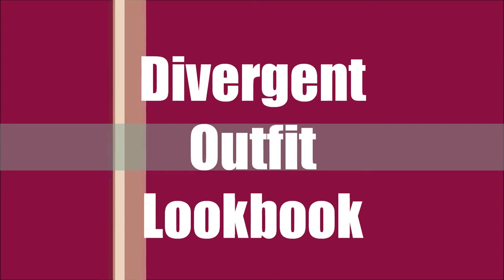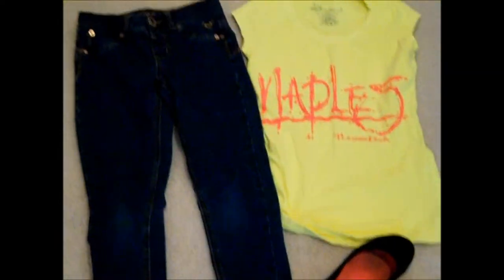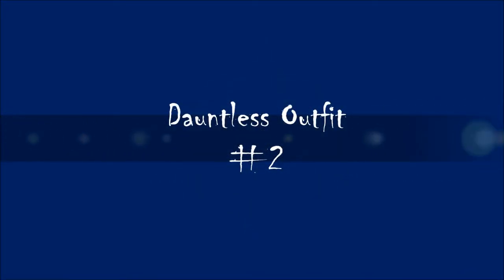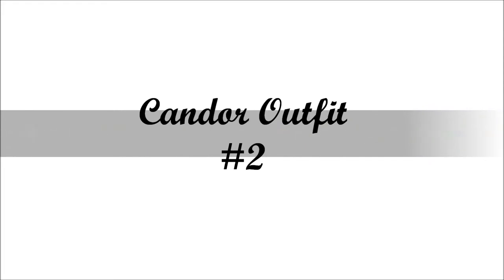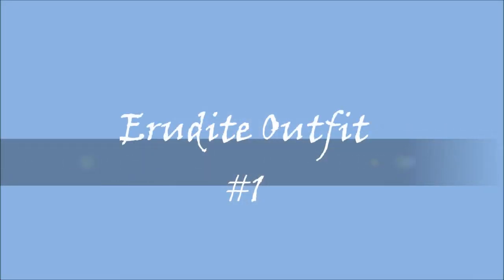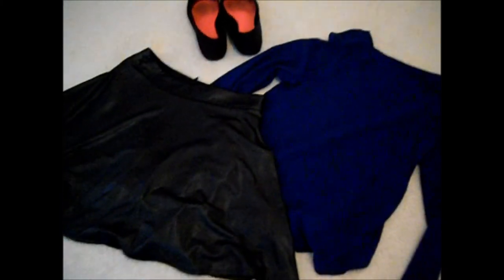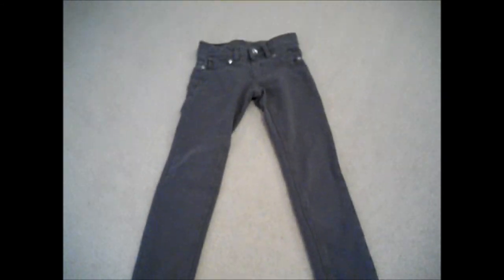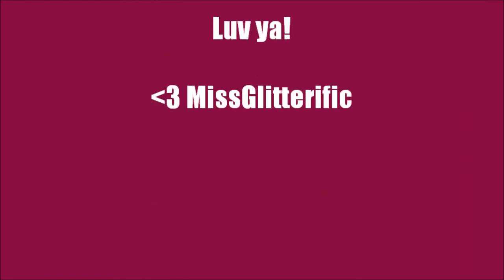Divergent Outfit Lookbook and Ideas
Hey guys! As you can guess, I am so excited for Divergent to come out!! I am going to dress in a different faction each day leading up to it! I hope this sparks some interest in your brain to do the same!!! And sorry about my excessive "awesome-ing" in the vid.

Share your recreations with me on instagram with missglitterific

If you are reading this comment AWESOME below! It'll be our little secret!

Luv y'all!
Missglitterific